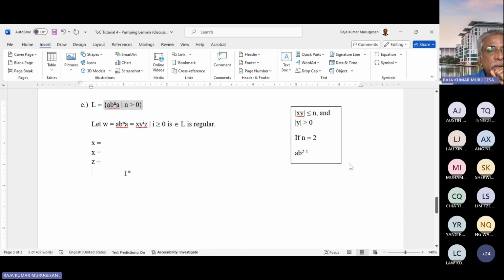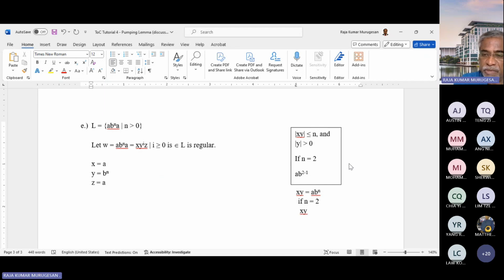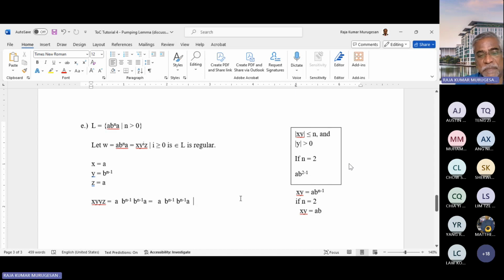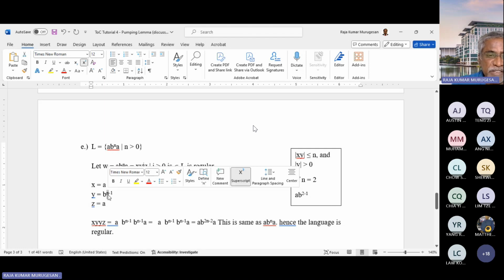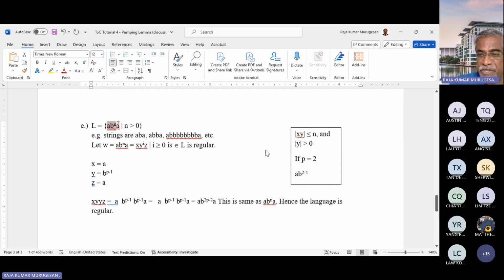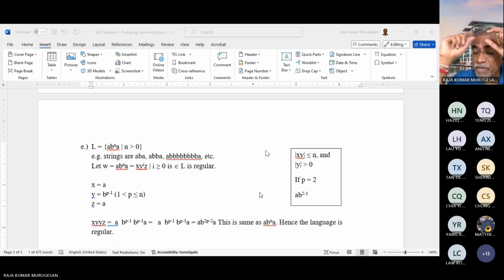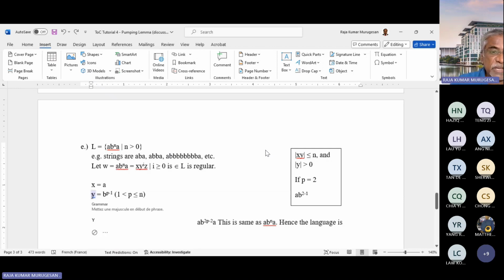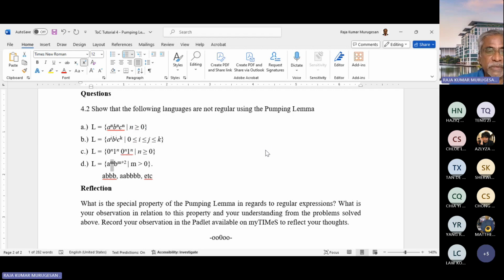Replacement Class toc2